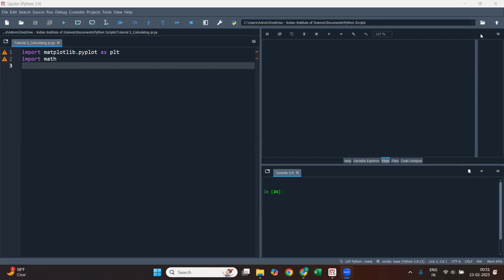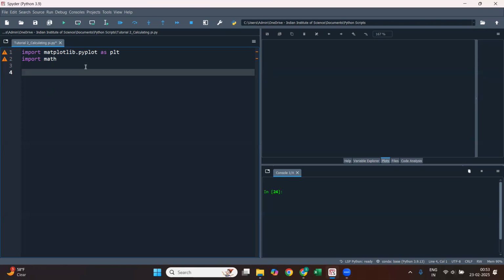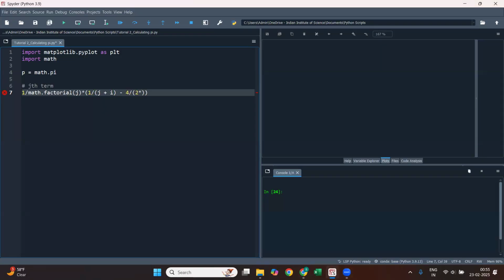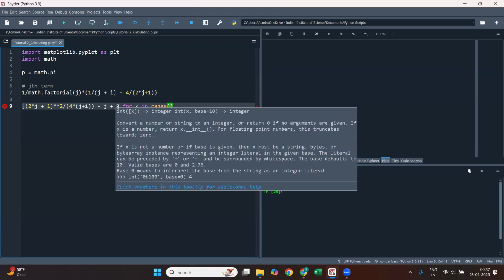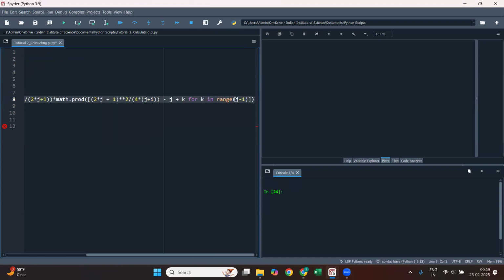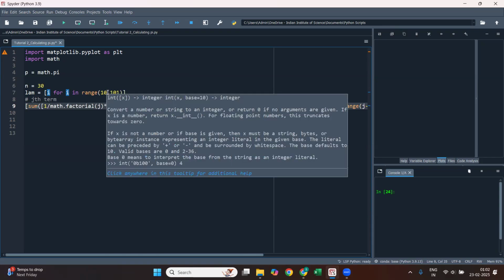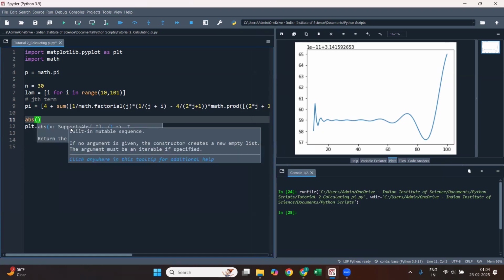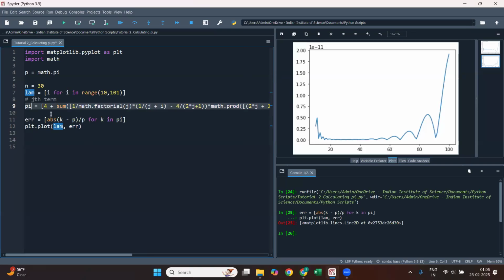Tutorial - 2: Calculating pi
Let us apply our list comprehensions to calculating the value of pi!

You could mention your doubts in the comments section.

Tutor: Satvik Verma, PhD student - Caltech, M.Tech - IISc Bengaluru